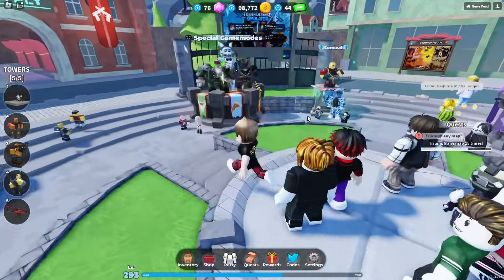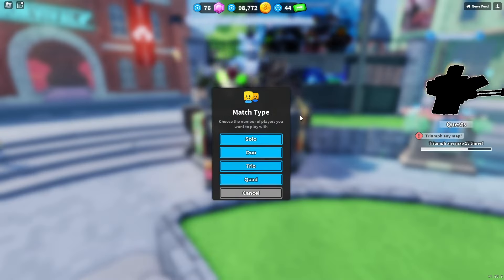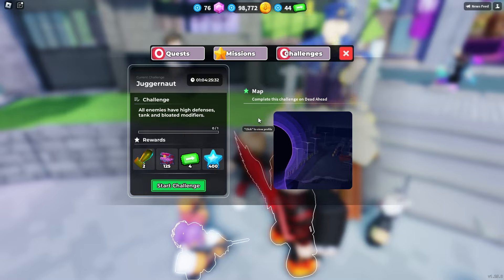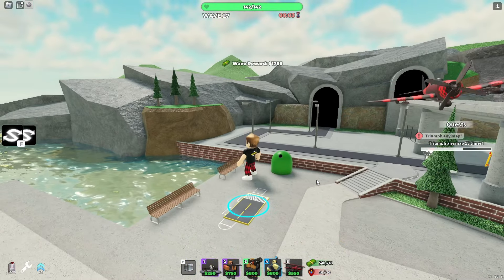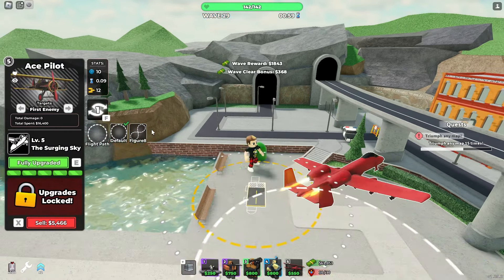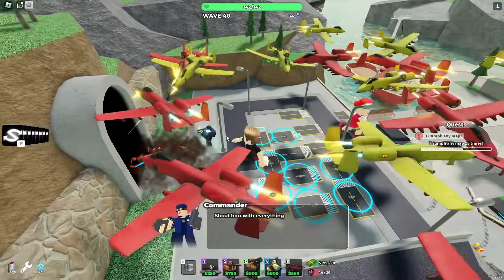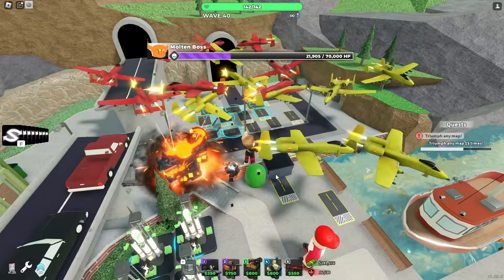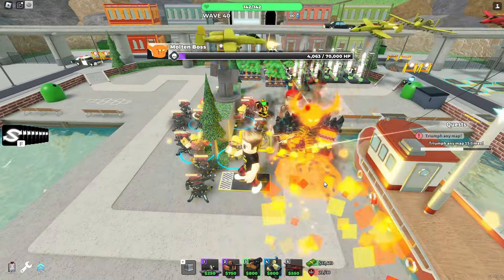TDS Update, New Ace Pilot, Hardcore statue, New Challenges, Lobby Changes